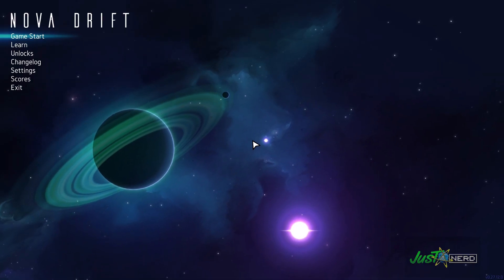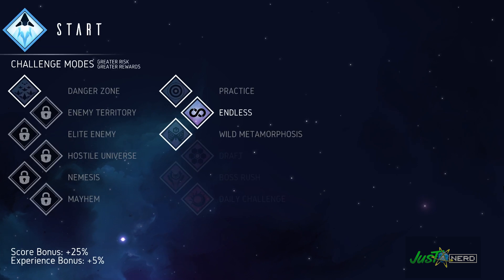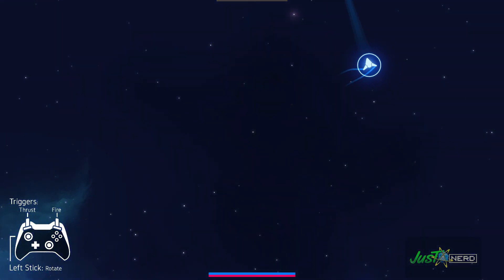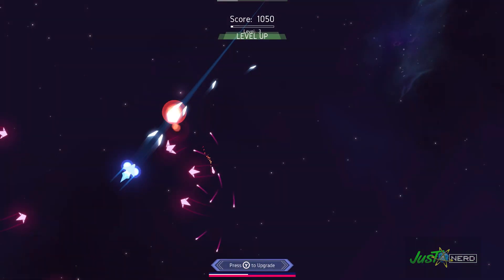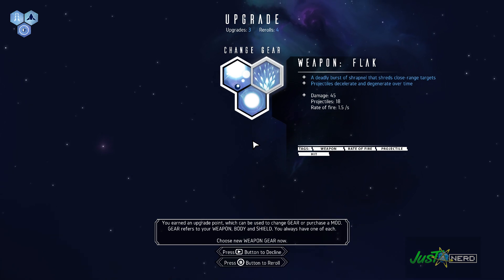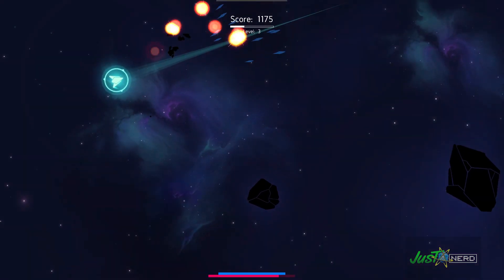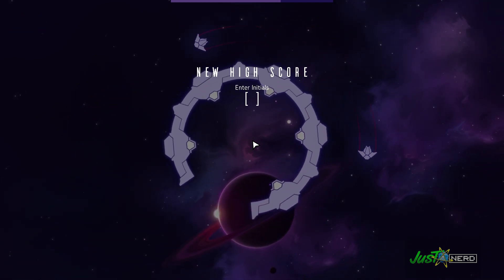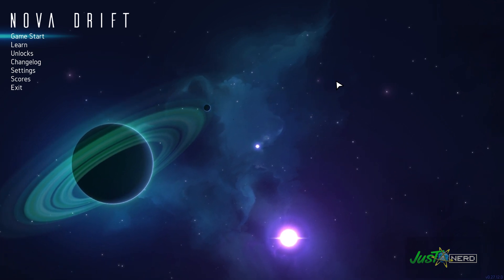Nova Drift Gameplay ITA HD - JustNerd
Proviamo con Gabry un titolo che richiama molto il vecchio Asteroids!, un arcade next-gen che unisce tanti elementi ActionRPG. Il gioco di Chimeric offre livelli infiniti ed un'esperienza di gioco veloce e adrenalinica.